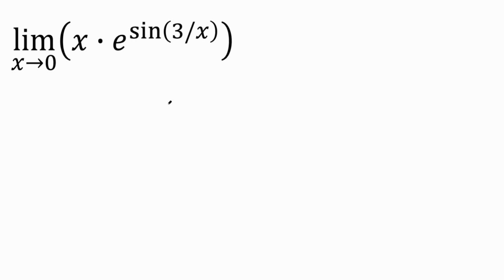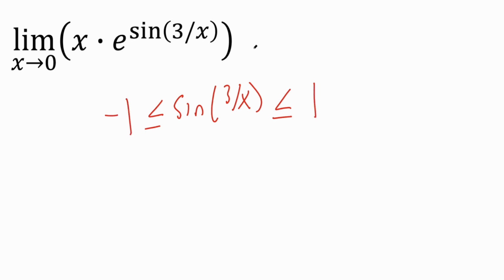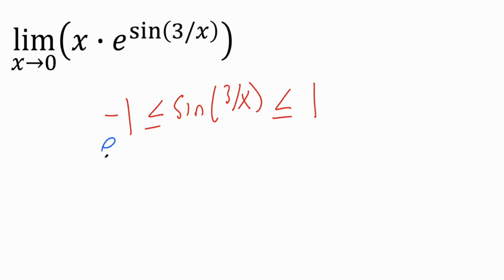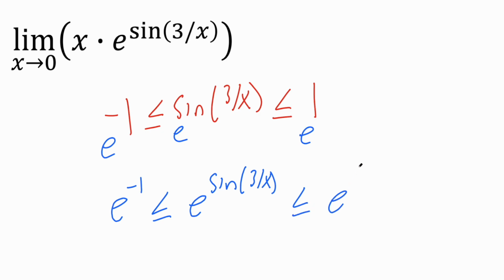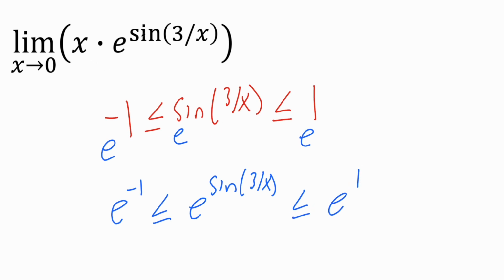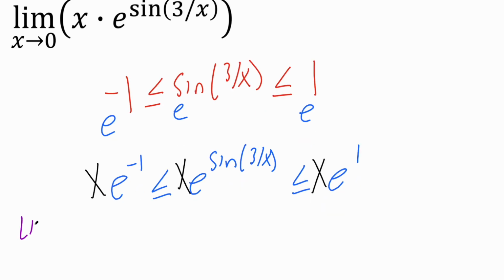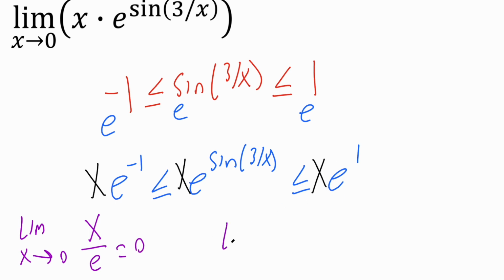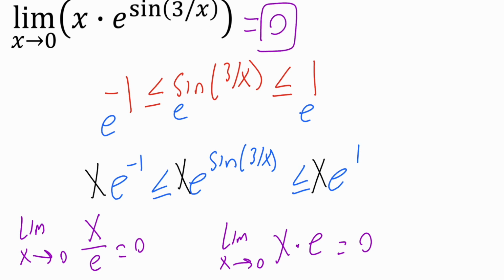Limit of (x e^(sin(3/x))) as x approaches 0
Workbooks that I wrote: